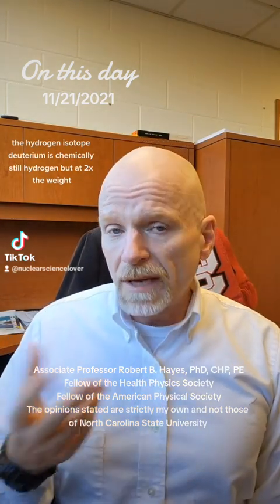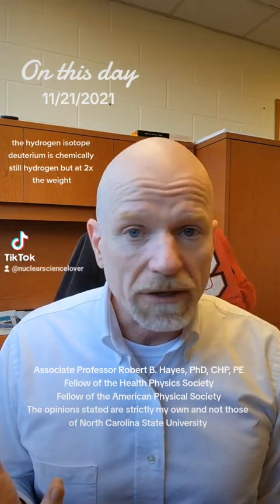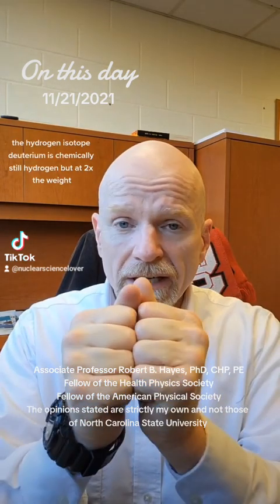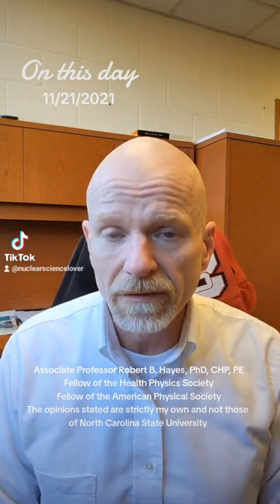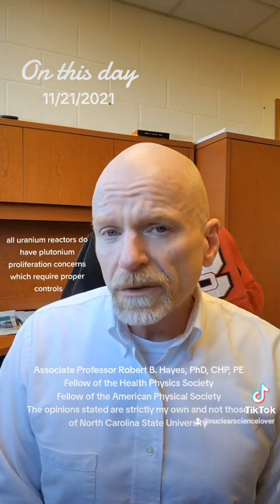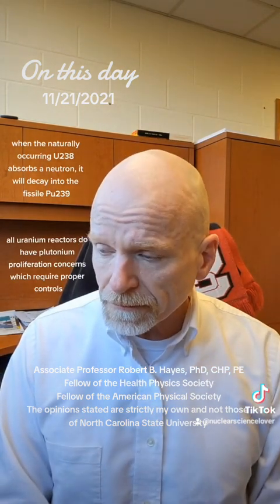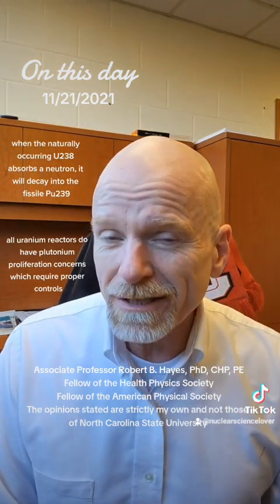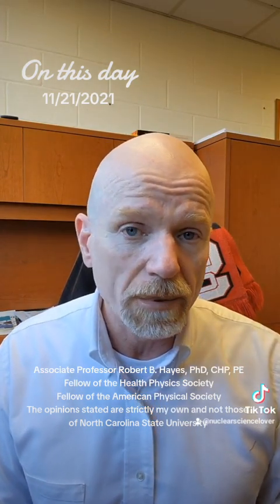CANDU nuclear reactors